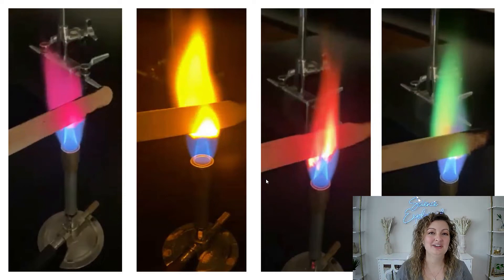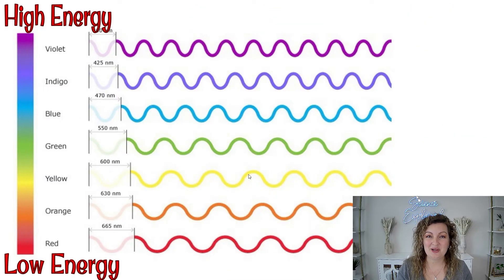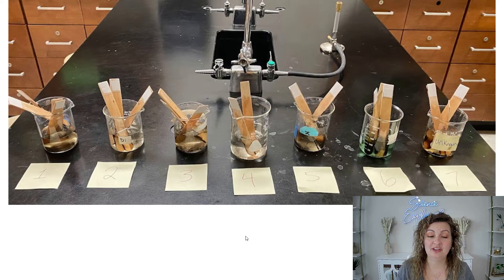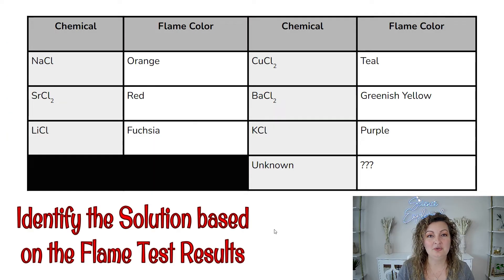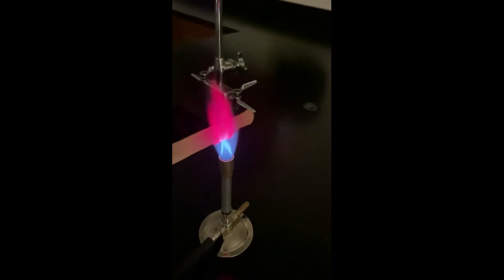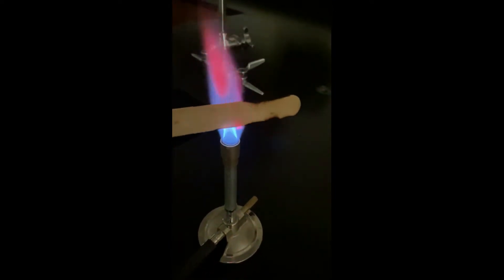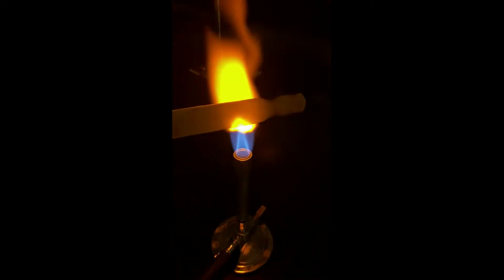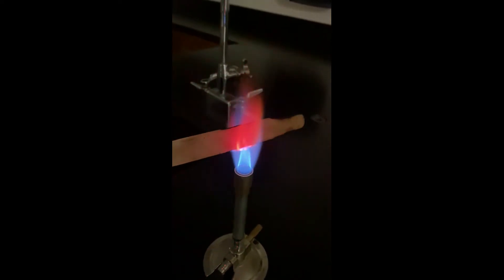Flame Test Lab | Chemistry Flame Test Experiment | Free Lab Report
Mrs. Bodechon will conduct the flame test lab with six different substances, and a bonus unknown substance. She will give the science background knowledge needed to understand the purpose of the lab. There is a FREE Lab Report included below. The video does not give away any post lab question answers, so feel free to use this for your students.